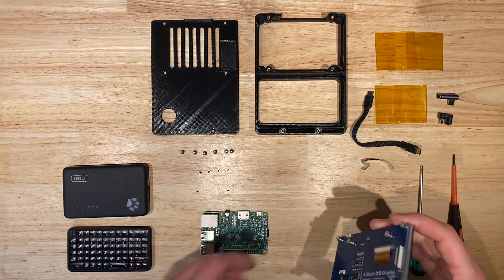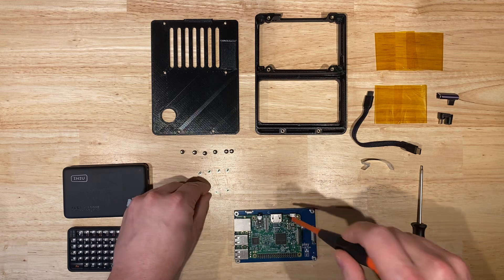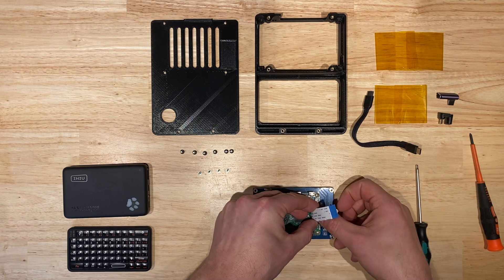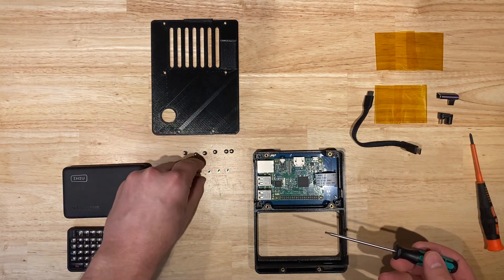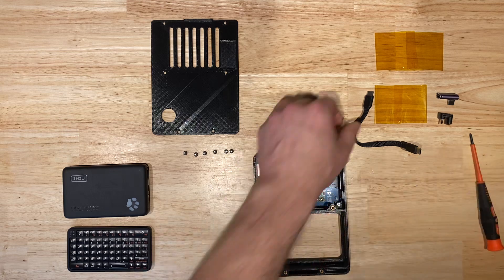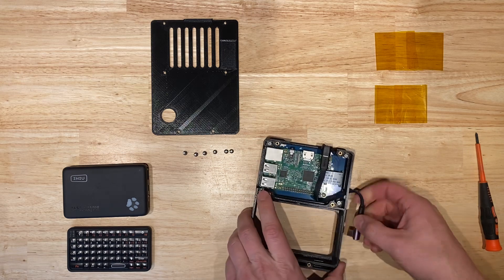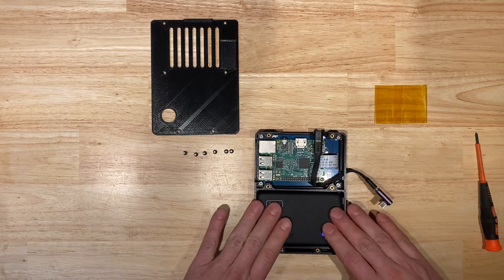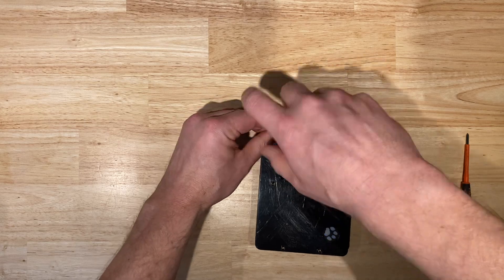Bumble Berry Pi - How To Assemble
The Bumble Berry Pi is a cheap DIY Handlheld Cyberdeck. Head over to Guthub for the full description, parts list, and 3D printable STL files:

*** Parts List ***
Raspberry Pi 3b+ (recommended)
Raspberry Pi 4
Raspberry Pi 5
SD Card
4.3" Touchscreen
Mini Bluetooth Keyboard
37 Wh USB PowerBank
180 deg USB Adapter
90 deg USB Adapter
M3x10 bolts
M2.5x8 bolts
M3 Threaded inserts
2" Kapton Tape